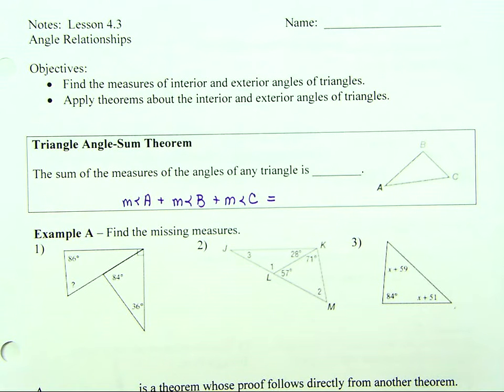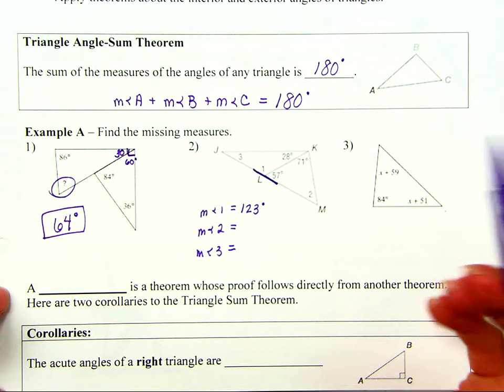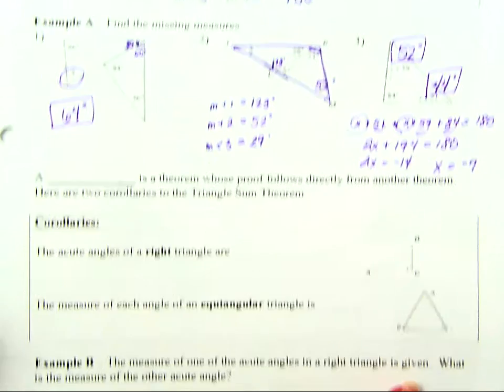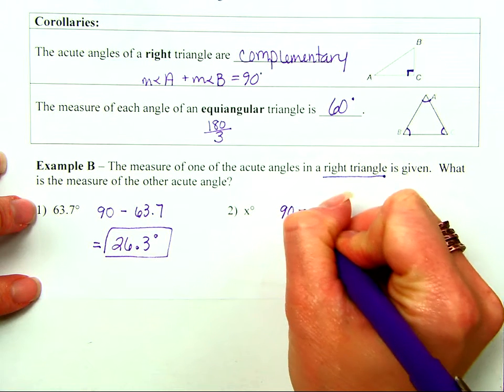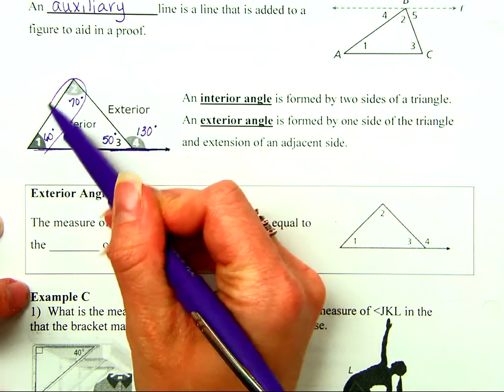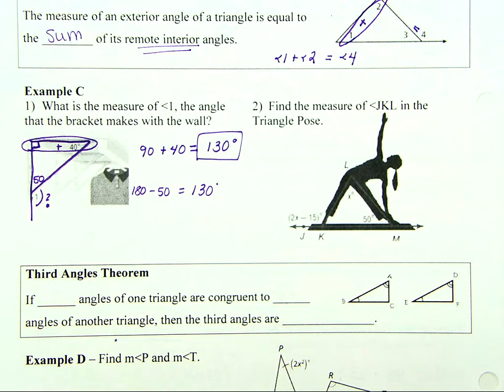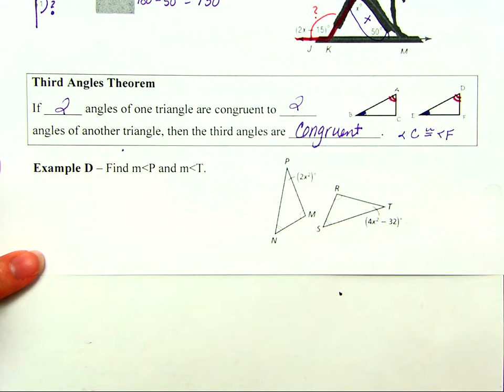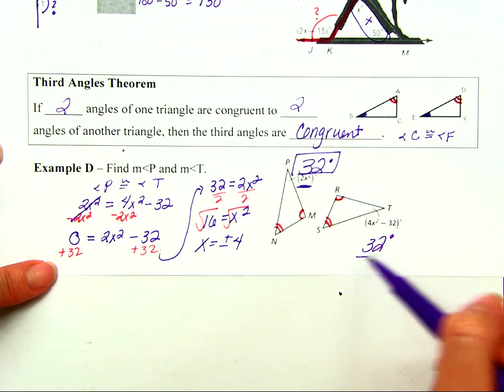4.3 Angle Relationships